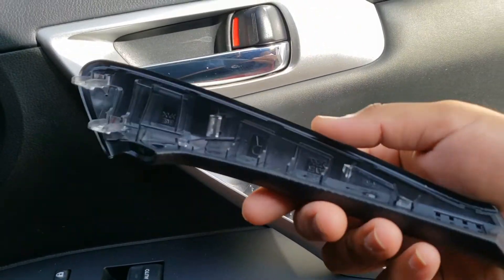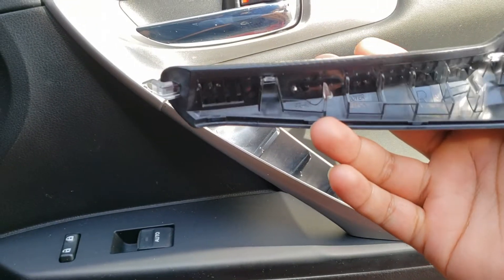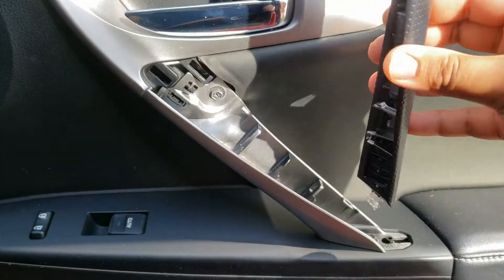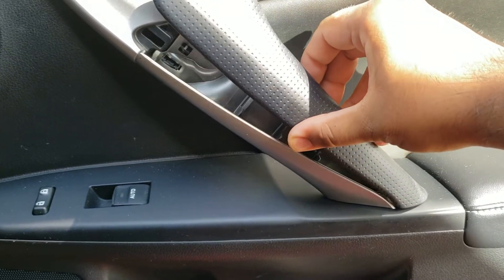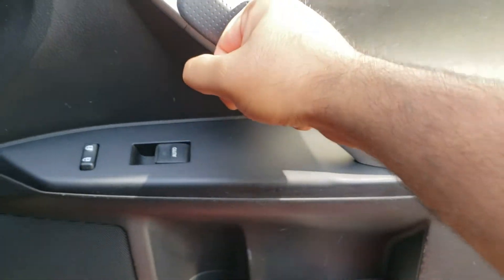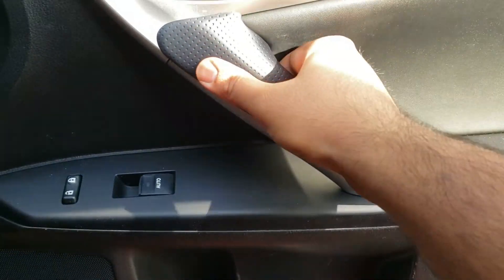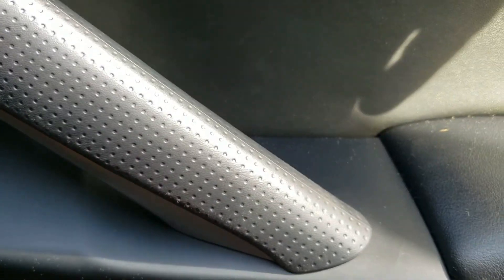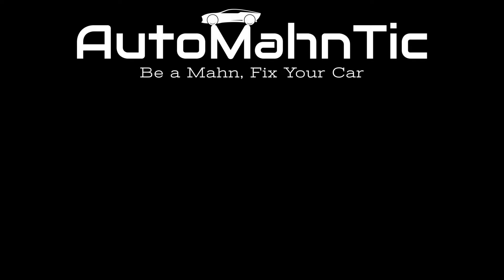Lexus CT Door Handle Trim Install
Trim Piece

Here's a quick video on how to install the interior door handle trim on this Lexus CT200h. This process should be similar for many Lexus and Toyota vehicles in this era.

List of Recommended Parts:
OEM Lexus Door Handle Trim Passenger Front
OEM Lexus Trim Piece Front Right

List of Recommended Tools:
If you want to remove the trim then this plastic trim tool would be great to have

If you would like to donate to help me create more quality content

 "BE A MAHN, FIX YOUR CAR!" ;)